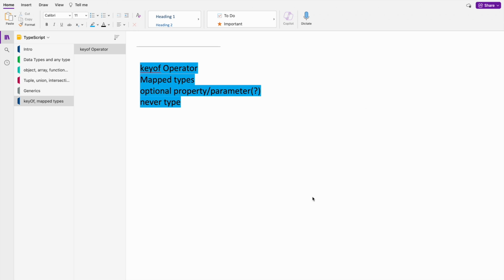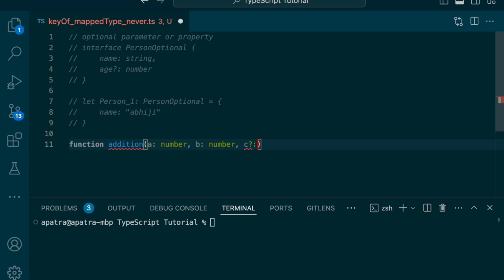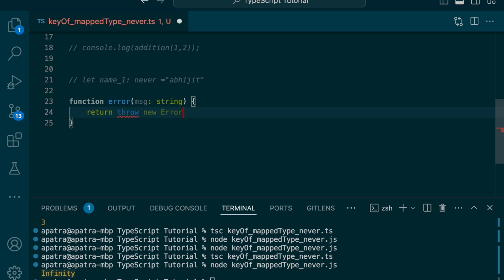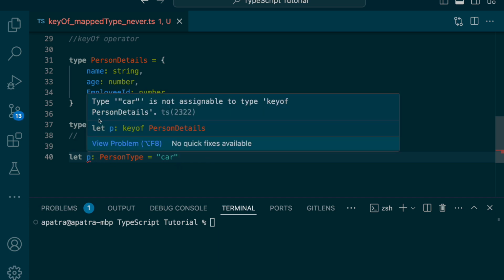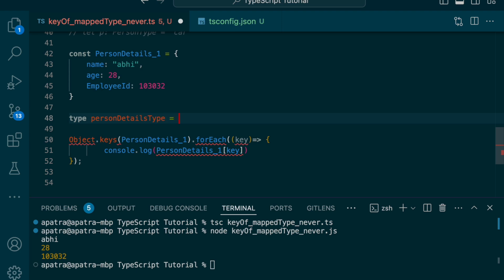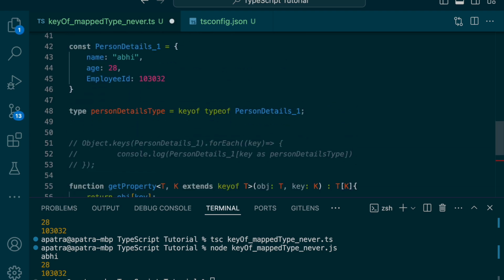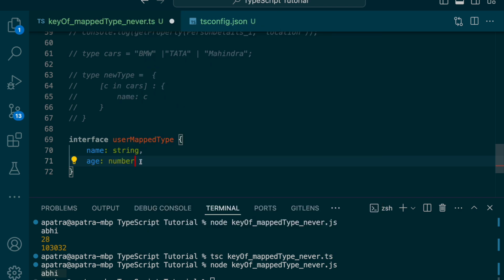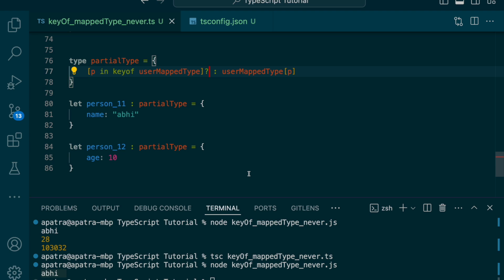Ep-06 | keyof Operator | mapped types | optional Parameter | never type | TypeScript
🚀 Unlock the Power of TypeScript: Key Concepts Explained 🚀

👉 What You’ll Learn:
🔑 keyof Type
🛠️ Mapped Types
📜 Optional Parameters
🚫 Never Type